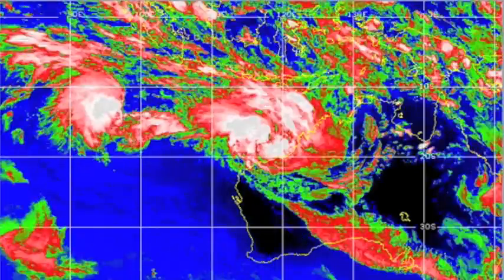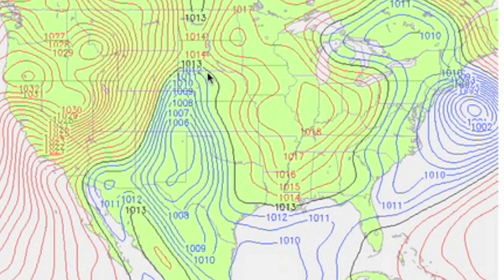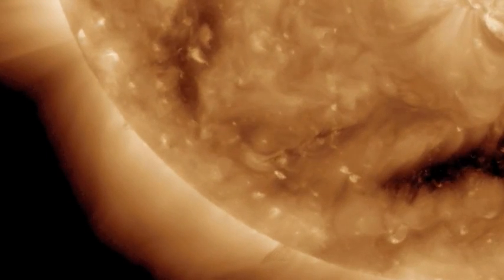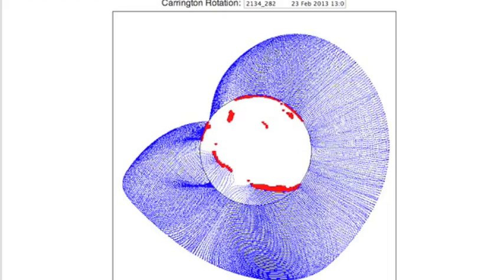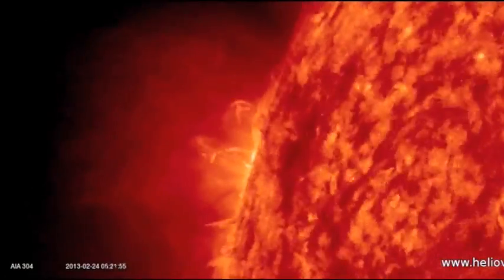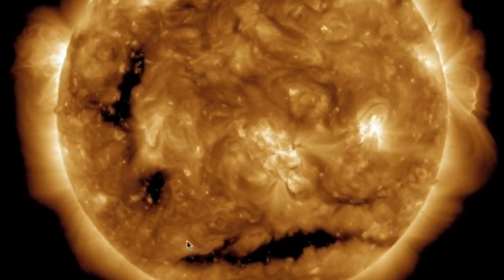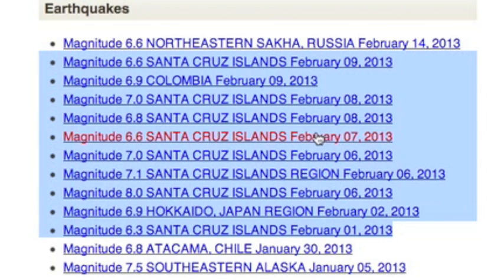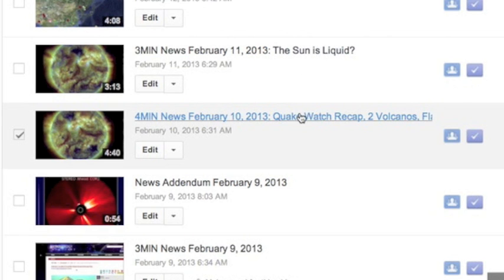3MIN News February 24, 2013: Australian Cyclone, Major Earthquake Uptick Watch [Feb25-March7]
Quake Watch Recap [Last Watch Feb1-11]